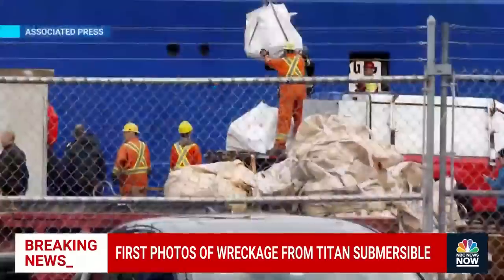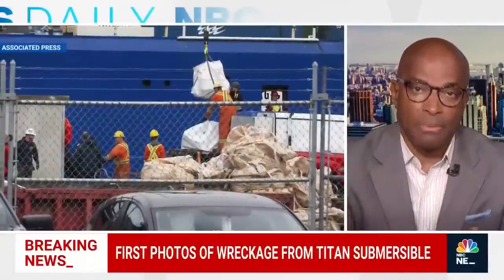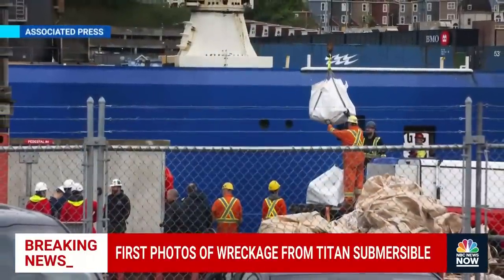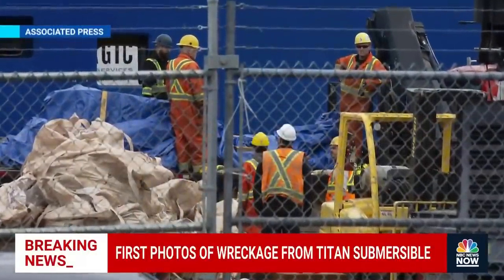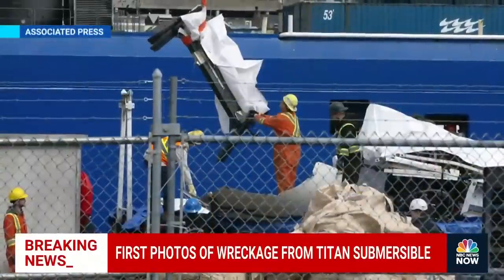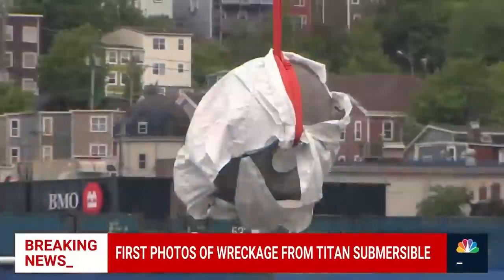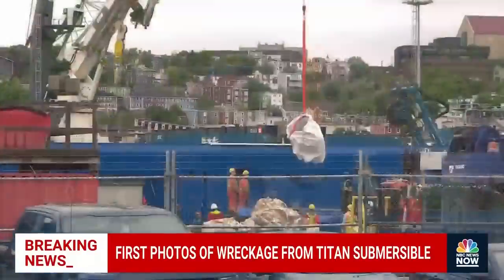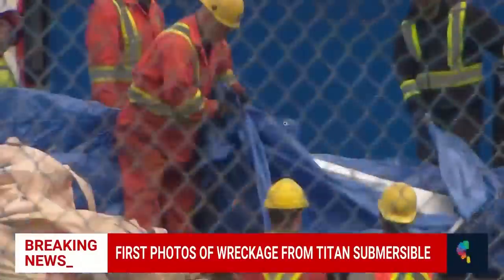First photos released of recovered Titan submersible wreckage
The first photos were released of the pieces from the Titan submersible wreckage more than a week after a “catastrophic implosion” killed all five passengers on board. NBC News’ Ron Allen reports on what parts were recovered and what the U.S. Coast Guard will focus on in its investigation of the accident.